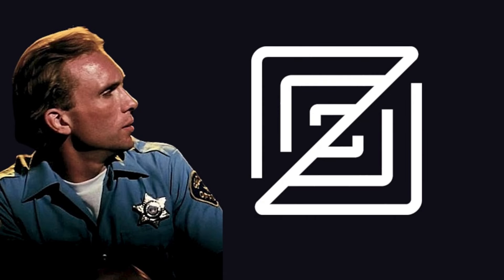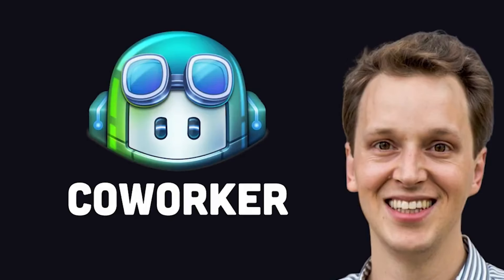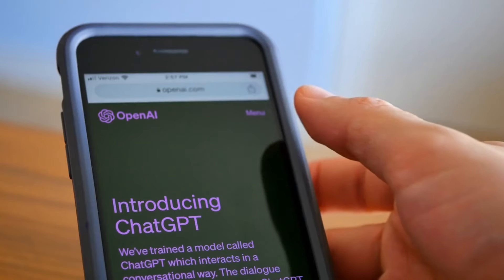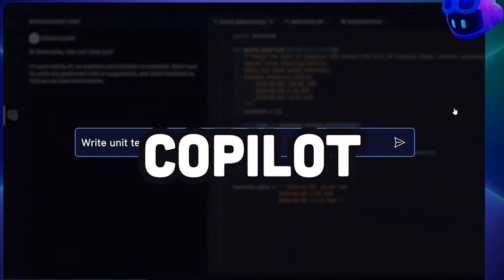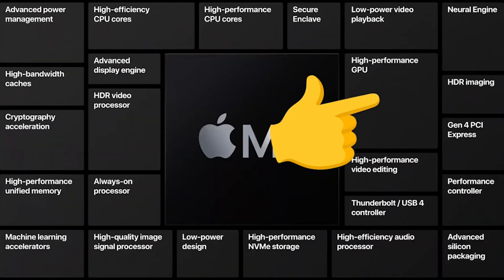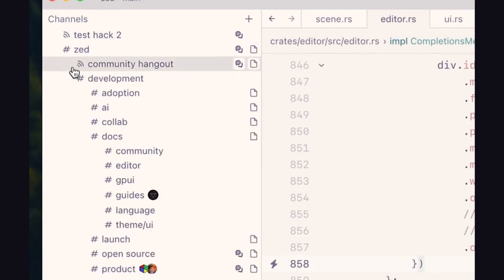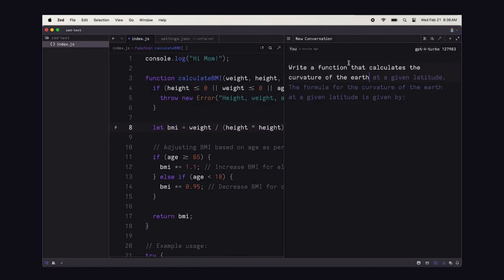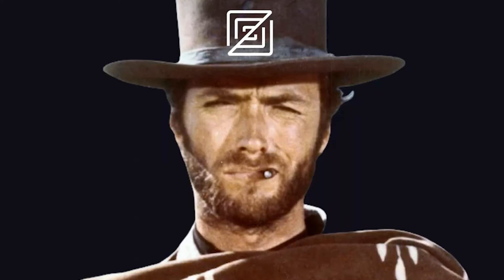Which is the Best AI Code Editor? Zed Code Editor Tutorial | Be10x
*Learn to use Zed Code Editor, Midjourney, Leonardo AI, Copy AI, Gemini AI, ChatGPT, etc in Our Exclusive Workshop. Get ChatGPT Plus for FREE🔥Spots are Limited. Grab Yours Seat Now & Elevate Your Professional Life to the Next Level* -

Know the best AI code editor in our comprehensive Zed Code Editor tutorial, comparing Zed vs VSCode and highlighting its integration with AI technologies like GitHub Copilot. This guide is essential for anyone involved in software development, AI coding, and looking for an advanced coding environment.

Zed Code Editor emerges as a standout choice for developers seeking an AI-enhanced coding experience. This tutorial provides an in-depth comparison of Zed vs Visual Studio Code (VSCode), focusing on the unique features that make Zed an exceptional tool for software development. With AI capabilities becoming increasingly crucial in the coding process, Zed Code Editor integrates seamlessly with AI tools, including GitHub Copilot, to offer predictive coding, automated code completion, and real-time collaboration features.

The tutorial delves into the functionalities of Zed, offering a step-by-step guide on setting up your development environment, customizing the interface, and leveraging AI features to streamline your coding workflow. Whether you're working on complex software projects or simple coding tasks, Zed provides an intuitive, efficient, and highly customizable platform to enhance your productivity.

Moreover, this guide explores the benefits of using AI in coding, from speeding up the development process to improving code quality and accuracy. With features like GitHub Copilot integration, Zed Code Editor not only simplifies coding tasks but also encourages best practices and collaboration among developers.

Our Zed Code Editor tutorial is designed for both beginners and experienced developers looking to maximize their efficiency with the latest AI coding tools. By the end of this guide, you'll understand why Zed stands out as the best AI code editor and how it can transform your software development projects.

Embrace the future of coding with Zed Code Editor. Join us as we explore the capabilities of Zed, compare it with other IDEs like Visual Studio Code, and demonstrate how to harness the power of AI to elevate your coding projects. Whether you're interested in AI coding, software development, or seeking an advanced code editor, this tutorial is your gateway to mastering Zed and staying ahead in the rapidly evolving tech landscape.